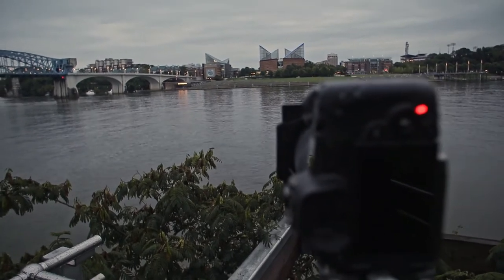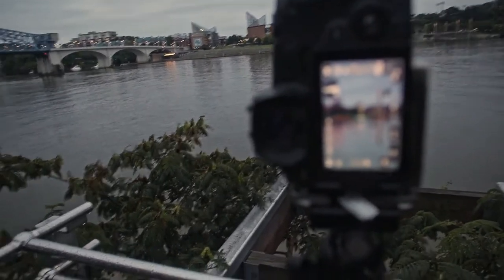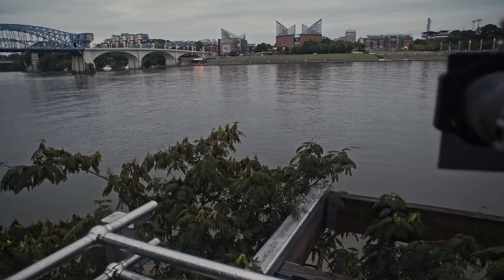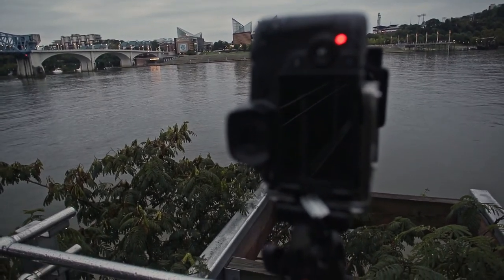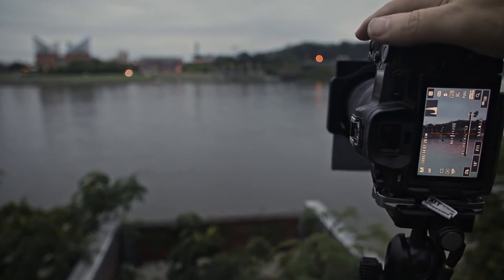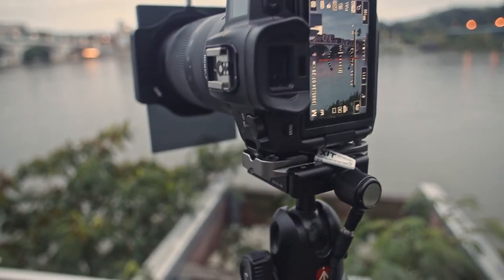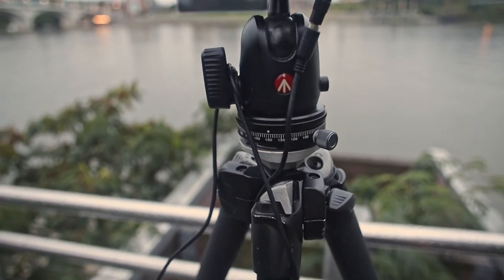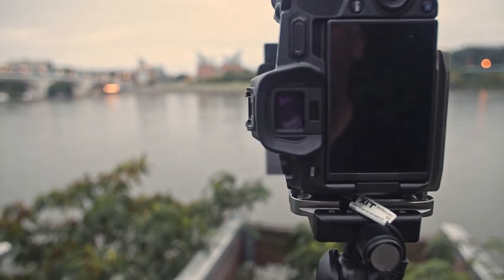Creating a Long Exposure HDR Pano with Reflection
A big shout out to Scott Kelby for sharing this idea in a B&H Photo seminar on YouTube. No, not the HDR part. Or the Panorama part. But the reflection part. It is such a cool trick! And, to be honest, I think it turned out pretty good.

My panorama shots have GREATLY improved since getting a pano ball head that allows me to turn the camera exactly 15 degrees for each shot, even when my ND filter has the screen blacked out. No more guess work. Where has this been all my life?

Canon EOS R
Canon M50
Platypod
Godox SL-150W
Aperture 36" Light Dome
Flexispot Adjustable Table
iMac with 27" screen for editing